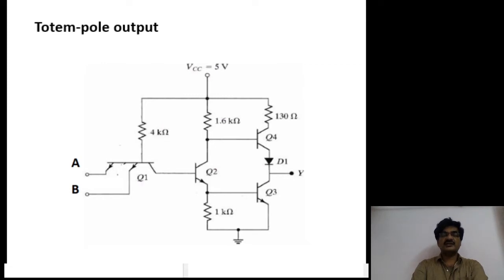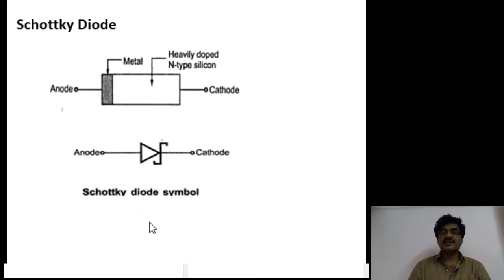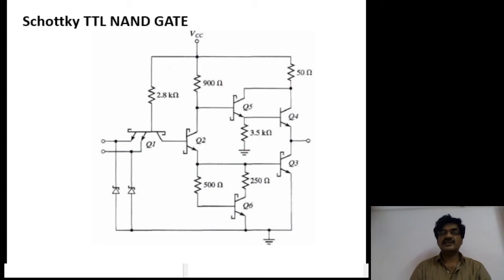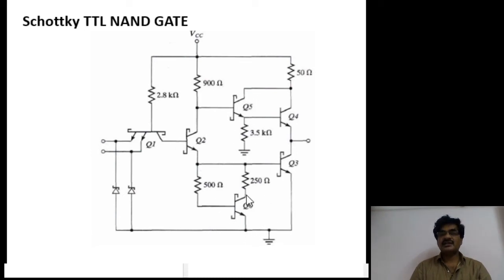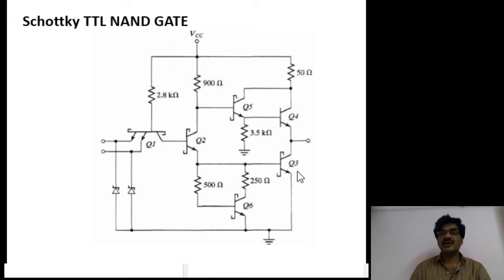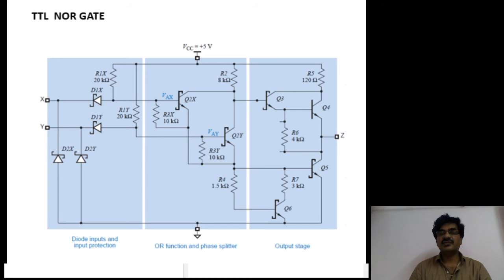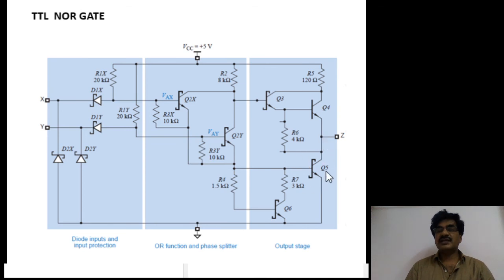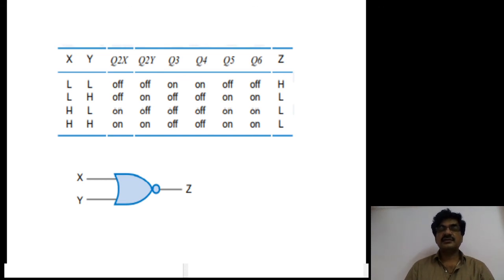UNIT I LEC10 TTL Schottky